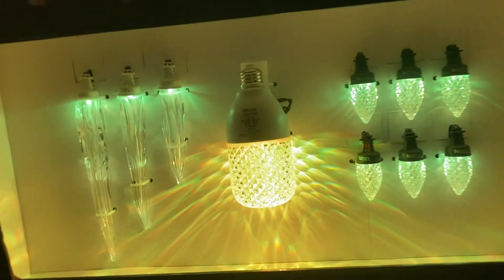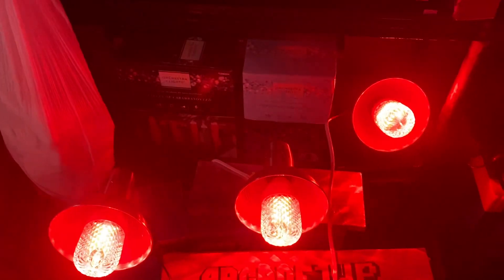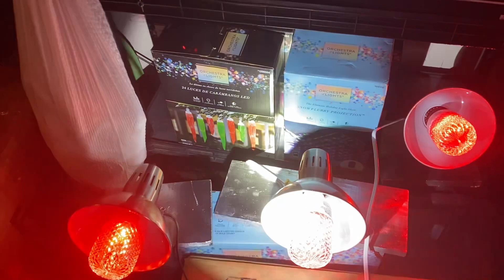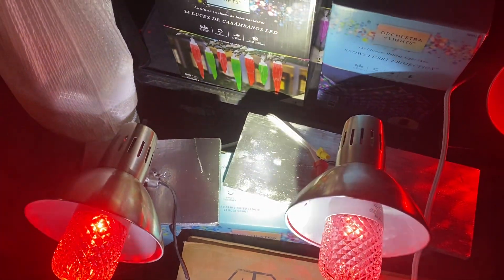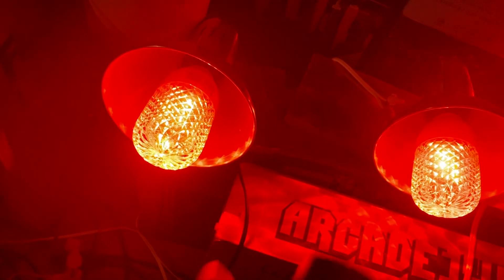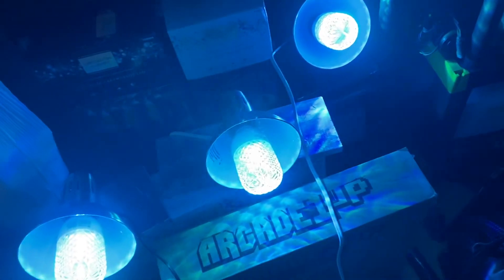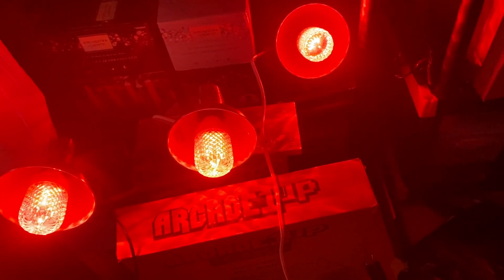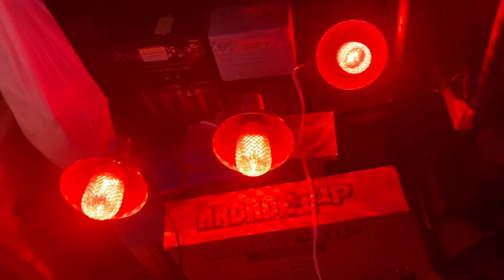Orchestra of Lights Edison bulb stands